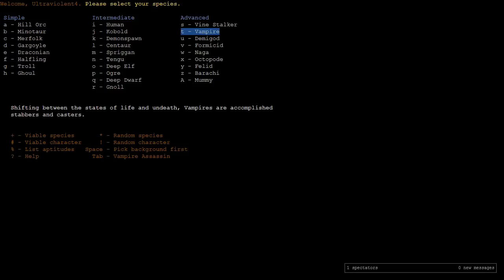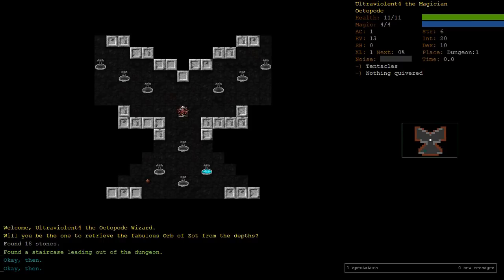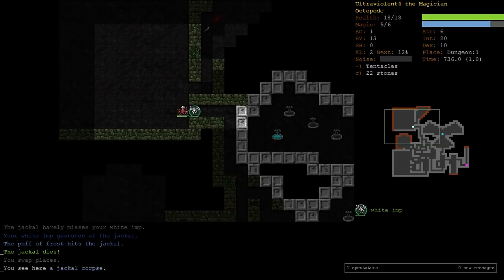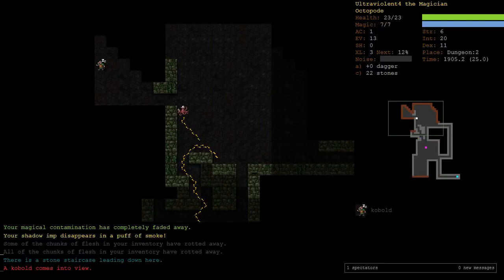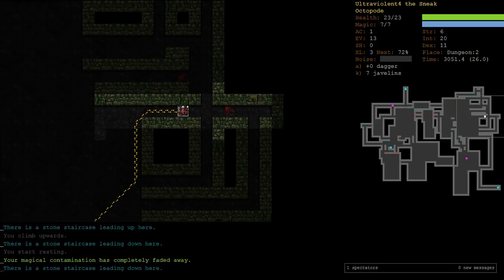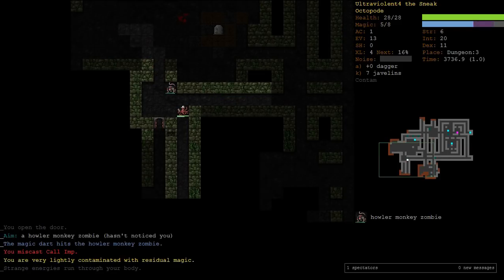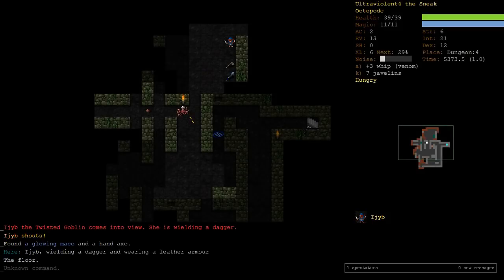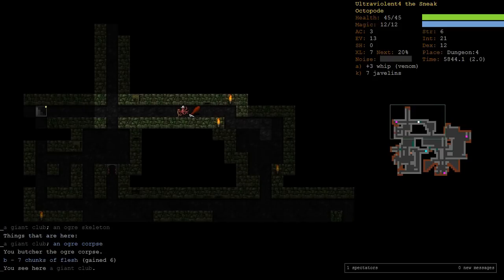Octopode Wizard of Nemelex Part 1 - Dungeon Crawl Stone Soup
Obliviate!
So I put "stop recording" on the PgDn button and it turns out that 3 on my NumPad is also a PgDn key...

This is Part 1 of an Octopode Wizard (OpWz) of Nemelex.
Octopodes are a very fun and popular species to play. They are relatively fragile because they have -10% HP and can't wear any armour but they get to wear 8 rings at once!
Wizard is a magic start that has a lot of utility to it. It doesn't lead the player in any one particular magic direction which suits an Octopode's generalist aptitudes.
Nemelex is a somewhat crazy god who gifts followers decks of cards. Those cards can be used to make a number of (sometimes insane) effects.

Support me:
BTC: 37FWr17wwYT7DcvZTHC3oHp7ugZ9gXHiKN